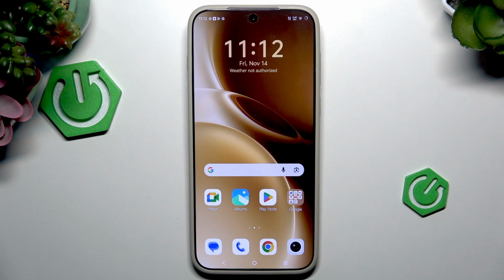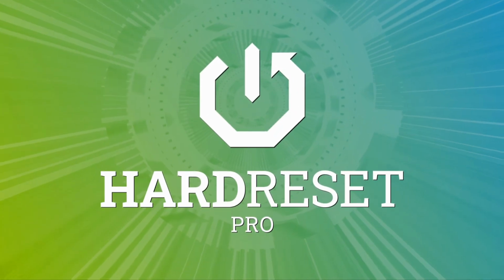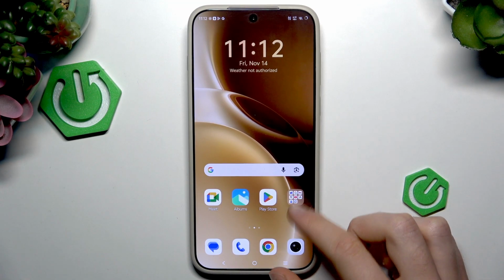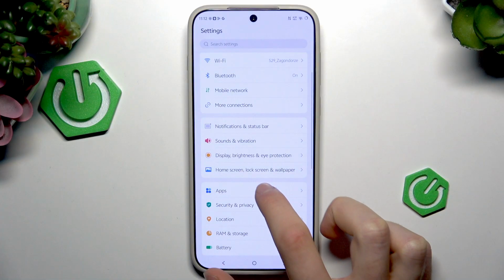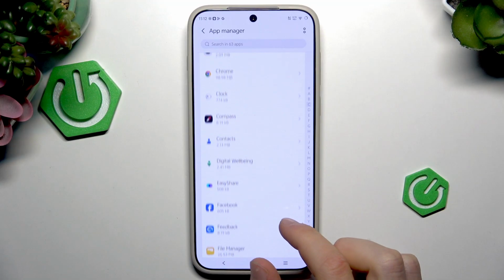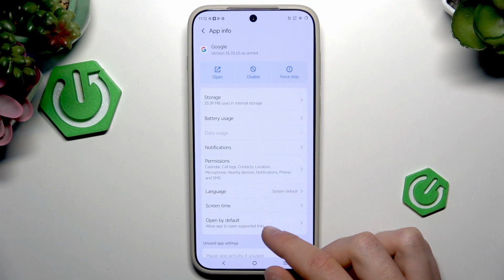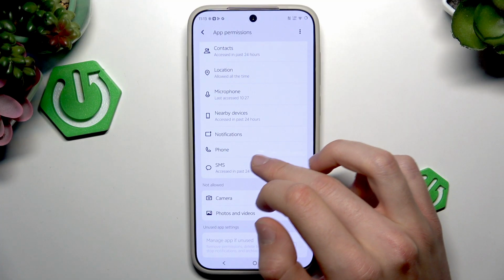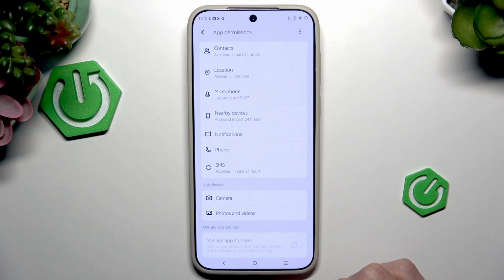VIVO X300 Pro – How to Manage App Permissions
In this video I'll show you step-by-step how to manage app permissions on your VIVO X300 Pro. You will learn how to open Settings, go to Apps → App manager, pick any app and see which permissions are allowed or denied. I'll demonstrate common permissions like Camera, Location, Microphone, Contacts, Notifications and Phone/SMS, and how to toggle them or set "allow only while using the app" for better privacy and security on your Vivo X300 Pro. These simple steps help you control which apps access your data and sensors, improve privacy, and fix notification or permission-related issues.

How to manage app permissions on VIVO X300 Pro?
How to disable camera permission for an app on VIVO X300 Pro?
How to allow notifications only while using the app on VIVO X300 Pro?

0:00 Intro
0:06 Open Settings & go to Apps
0:17 App manager – choose the app
0:40 View permission list (Camera, Location, Mic, Contacts, etc.)
0:50 Toggle a permission (example: Notifications)
1:07 Allow options – Always / Deny / While using the app
1:16 Wrap up & subscribe